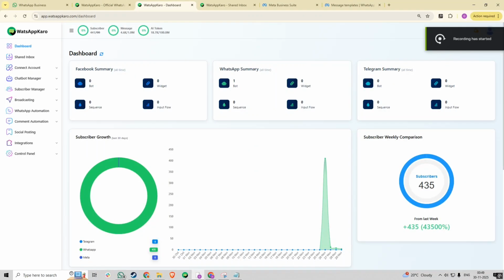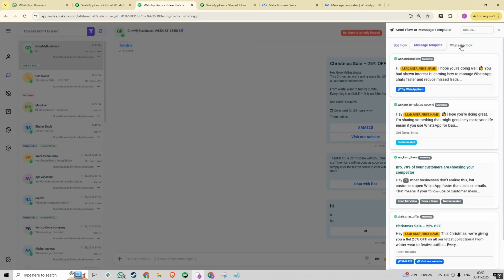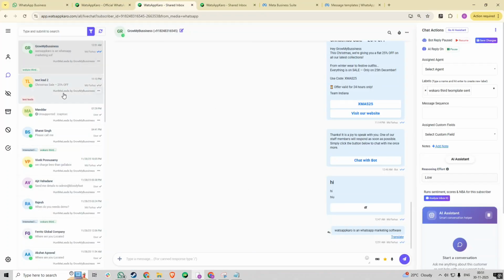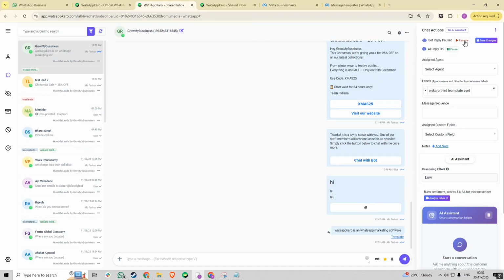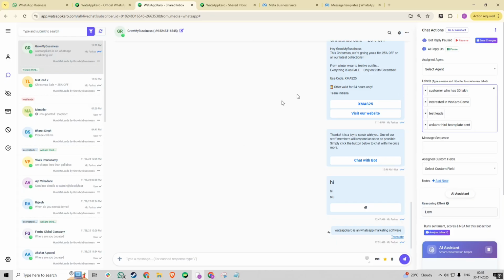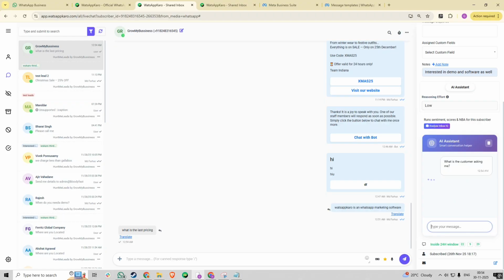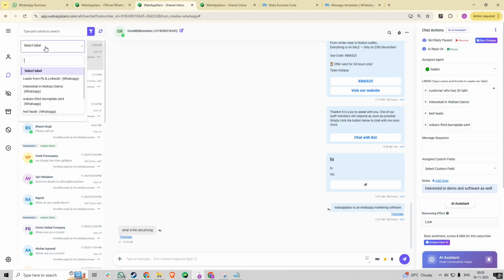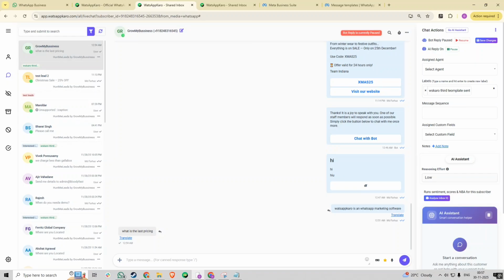Shared Inbox in WatsAppKaro | Every Feature You Need to Know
Welcome to this complete WatsAppKaro Shared Inbox Overview!
In this video, you'll learn how the Shared Inbox feature helps businesses manage customer conversations efficiently by allowing multiple team members to handle chats from one unified dashboard.

You will learn:
✔ What is WatsAppKaro Shared Inbox
✔ How Shared Inbox helps your sales & support team
✔ Assigning chats to agents
✔ Tracking conversations in real-time
✔ Using tags, notes & chat filters
✔ Benefits of multi-agent collaboration

This is the perfect video for anyone wanting to understand how WatsAppKaro improves customer communication and team workflow.

WatsAppKaro shared inbox

shared inbox explained

WatsAppKaro features overview

how shared inbox works

WhatsApp shared inbox alternative

manage team chats WatsAppKaro